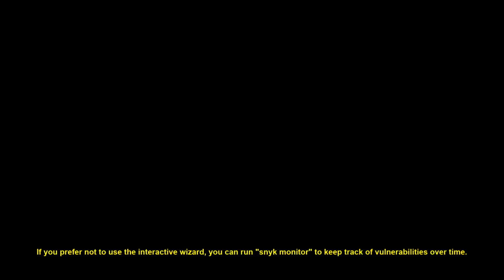How to verify Node.js dependencies using npm audit and Snyk - Detailed Guide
In this detailed guide, learn how to effectively verify your Node.js dependencies using **npm audit** and **Snyk**. Discover best practices for maintaining secure applications and preventing vulnerabilities in your projects. We’ll walk you through the steps to run audits, interpret the results, and utilize Snyk for enhanced security management. Whether you're a beginner or an experienced developer, this video is packed with valuable insights to help you safeguard your code.